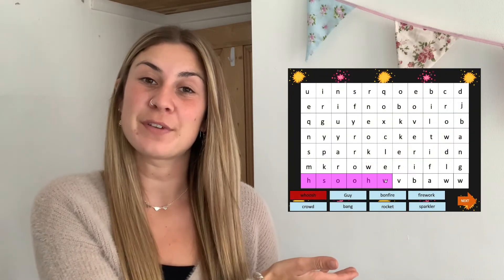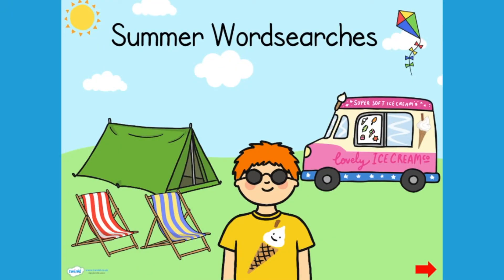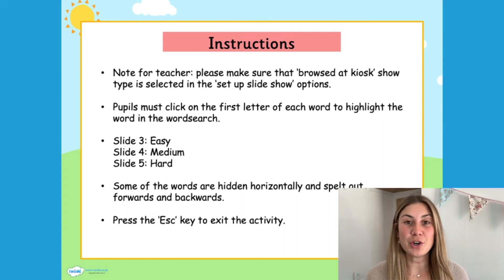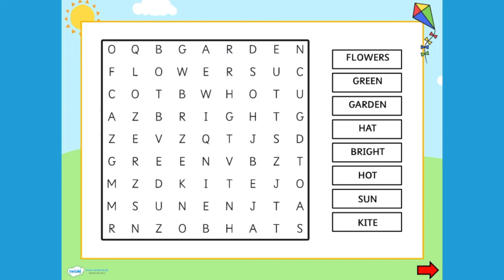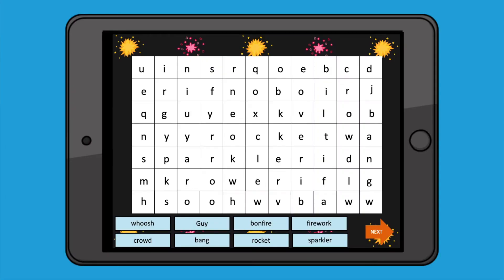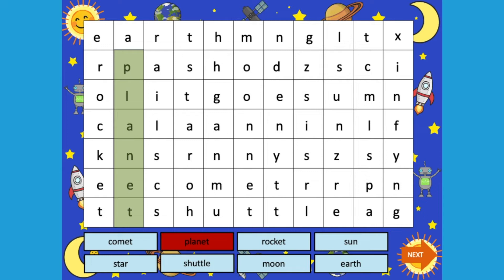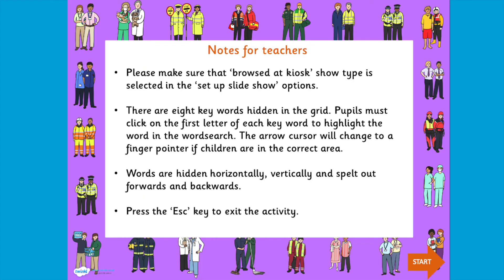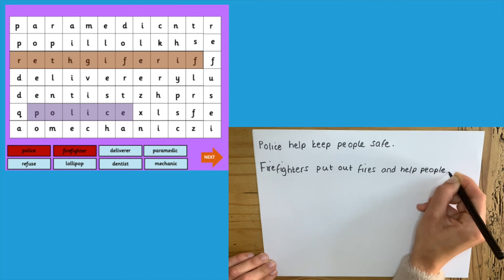How to Use Our Literacy Word Search Powerpoints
In this video, Twinkl teacher Georgina will show you just a few of the many amazing Literacy Word Search Powerpoints we have available on the Twinkl website. Find the links to some of the brilliant resources shown in this video below:

0:00 Introduction
0:32 Instruction page
0:53 Summer word search : spotting words in the house or outside
1:10 Download a word search onto tablet or computer
1:24 Challenge : cover part of the word that children need to find
1:42 Writing sentences using words from the word search